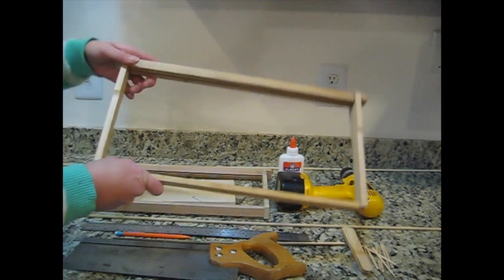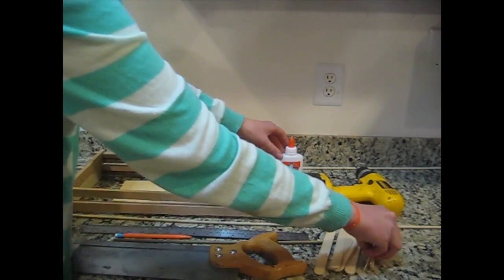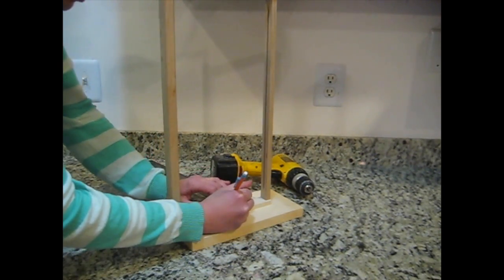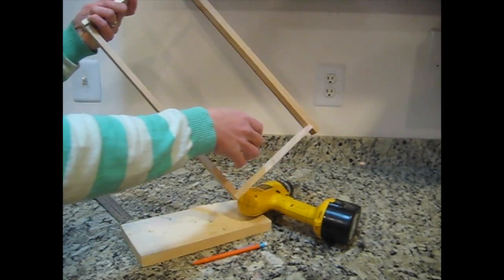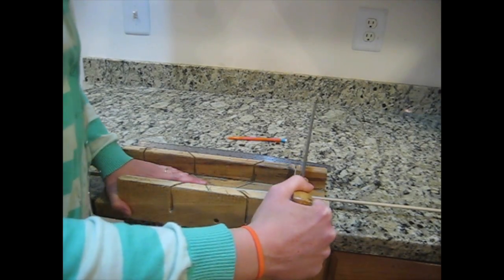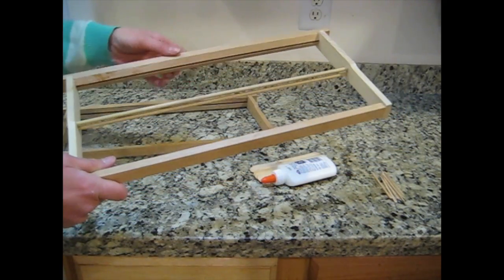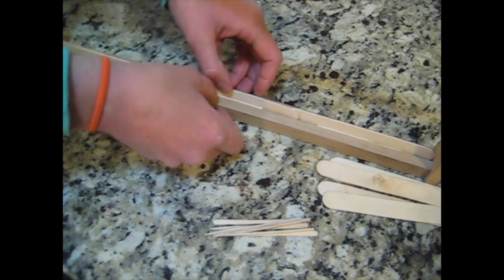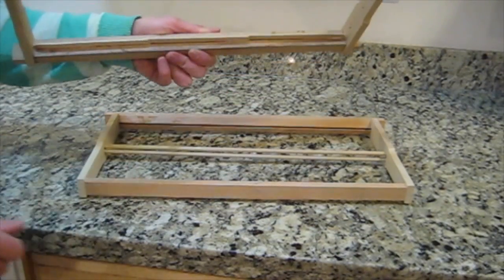How to Make Your Own Middle Bar Frame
This video is about How to Make Your Own Middle Bar Frame